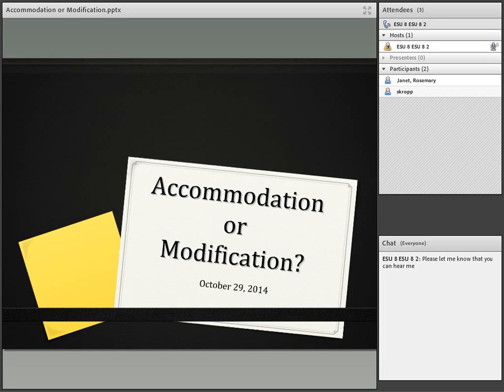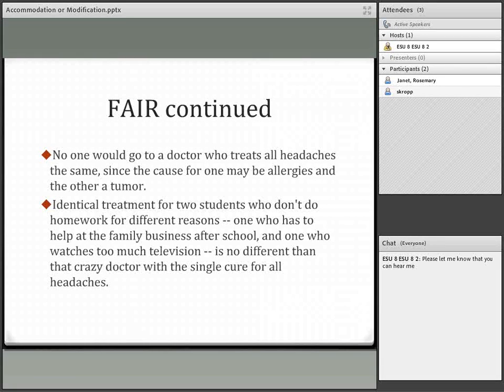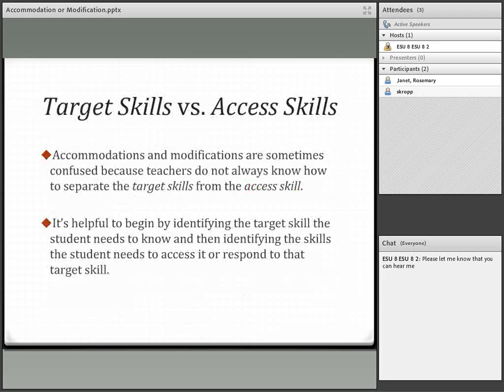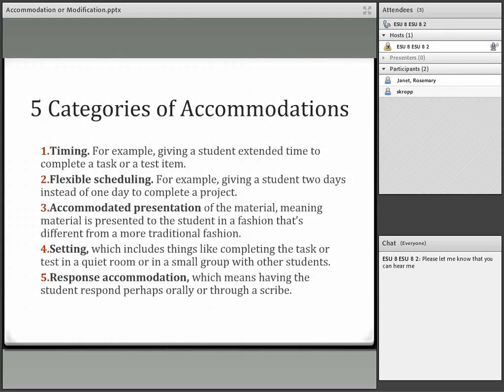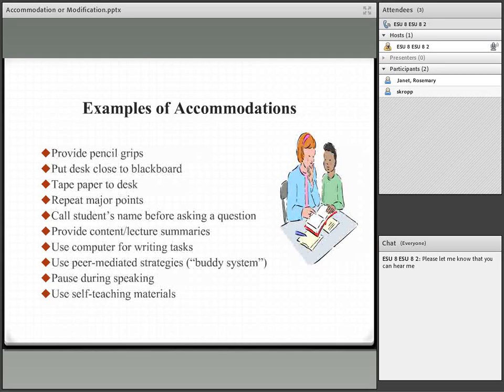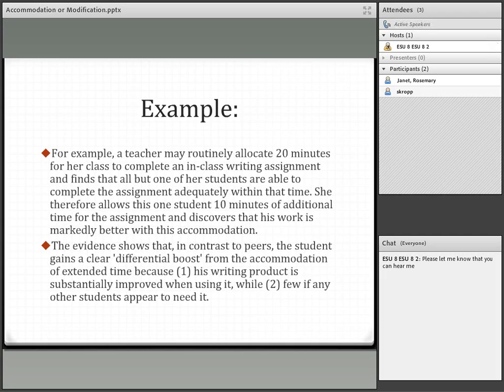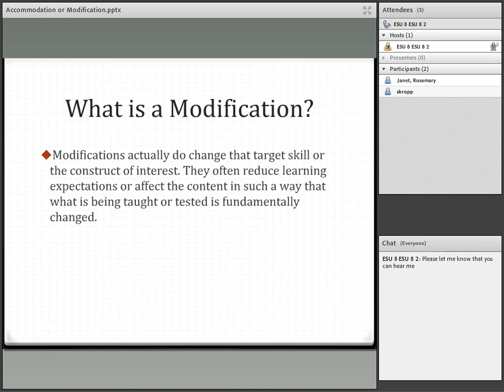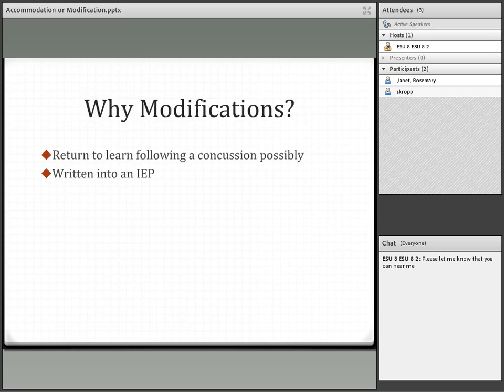Accommodation or Modification?